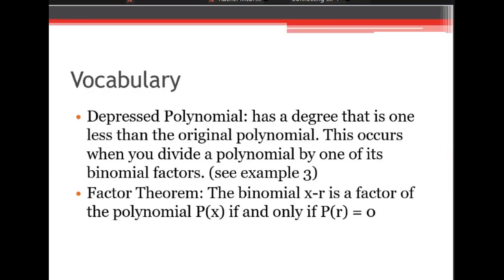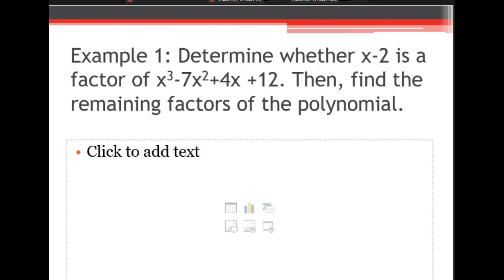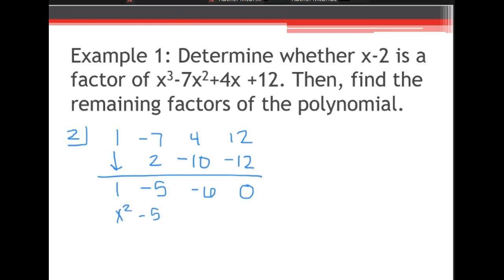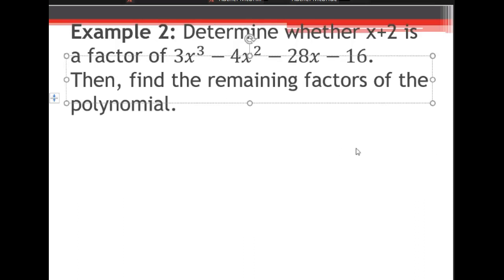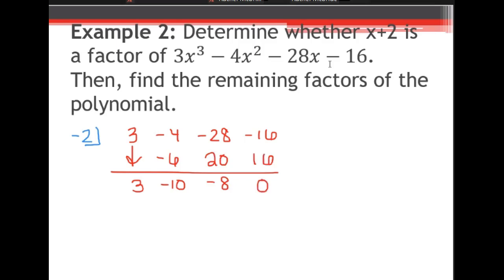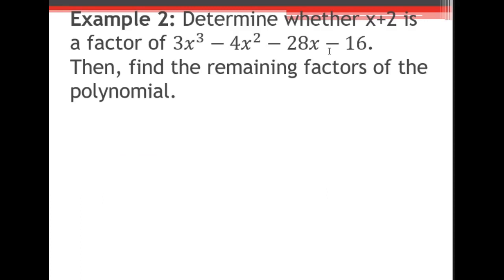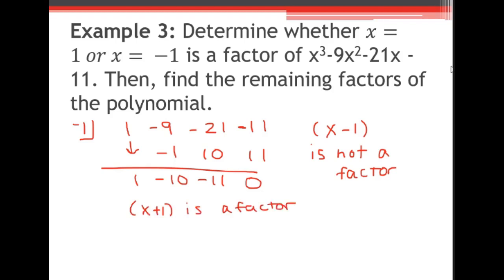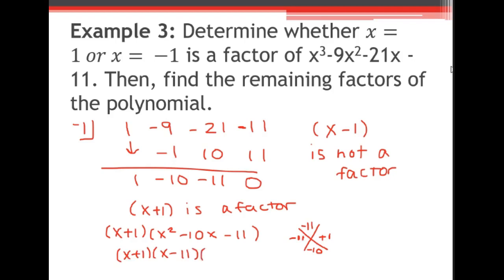6-6 The Remainder and Factor Theorems